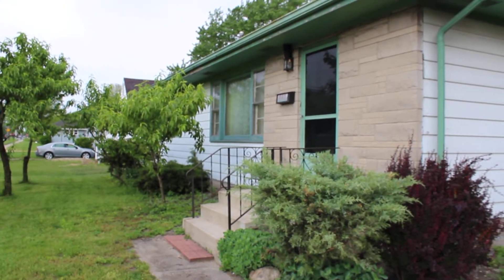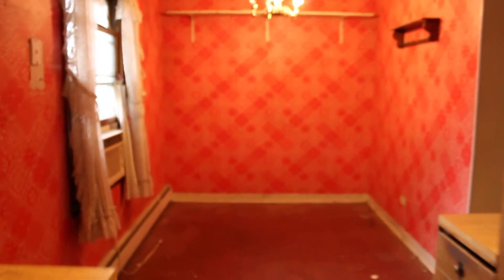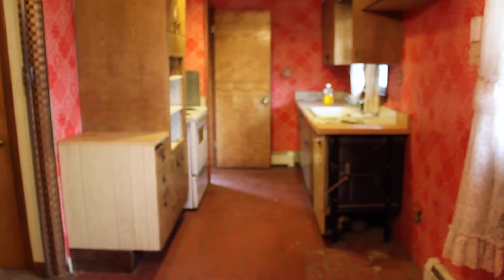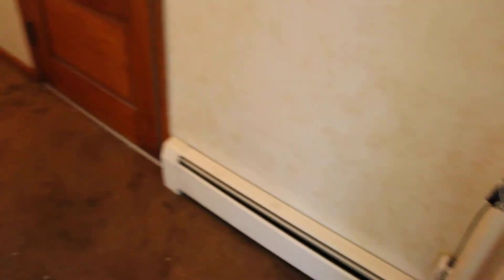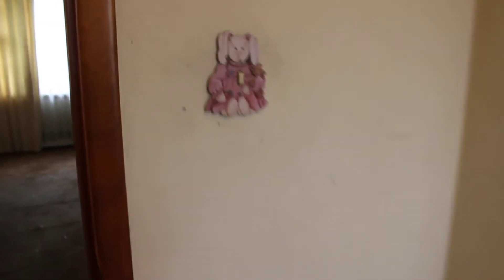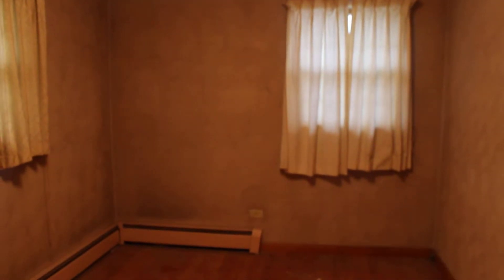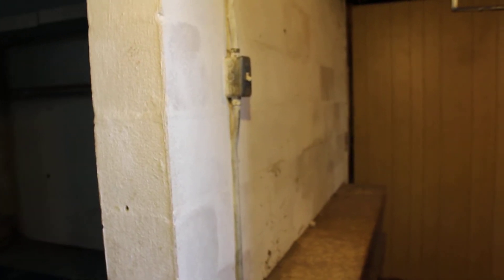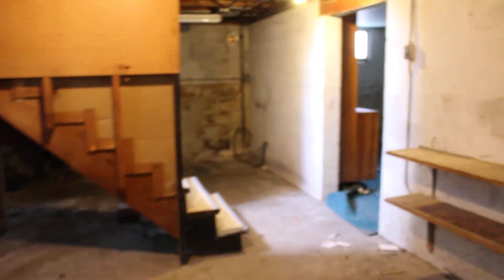602 E Glen Park Ave Griffith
3 Bed 1 Bath with Full Basement